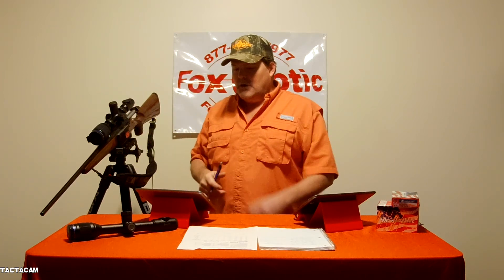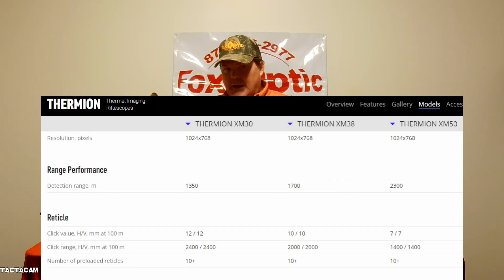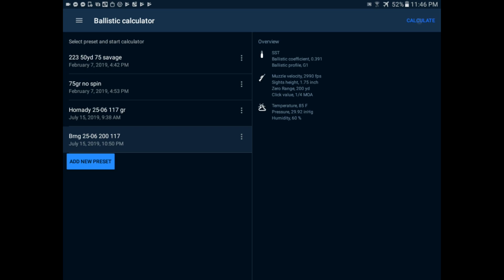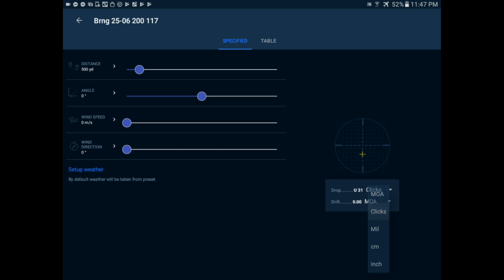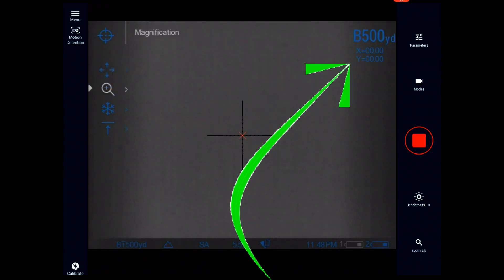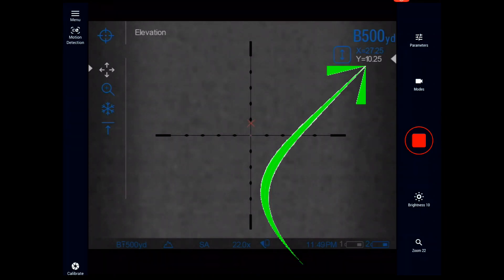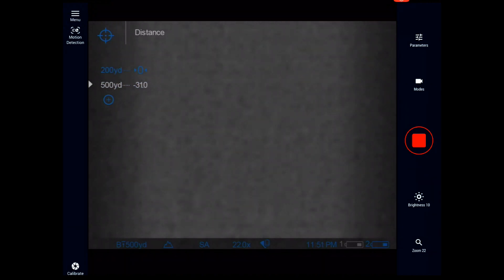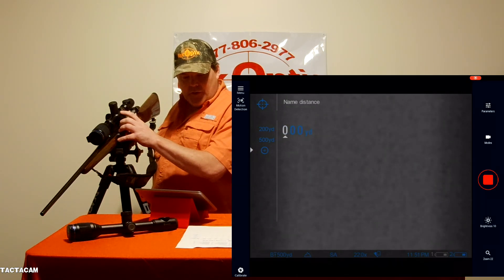Plotting distances in Pulsar Trail Thermion or Digisight with Stream Vision Ballistic Calculator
In this video, I will show you how to pre-plot XY coordinates for additional distances using your initial one-shot zero starting origin points and trajectory data from a ballistic calculator.  This will save time and money by having your sight close if not dead on at additional yardages.